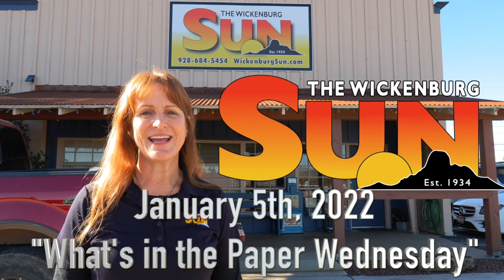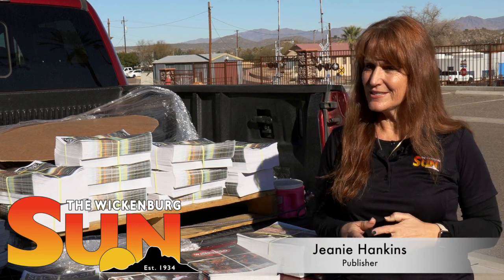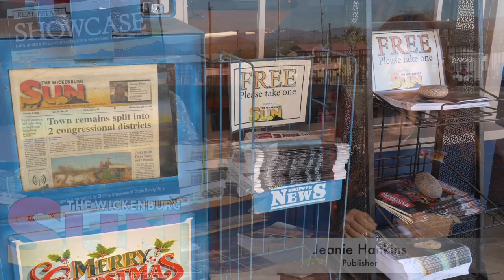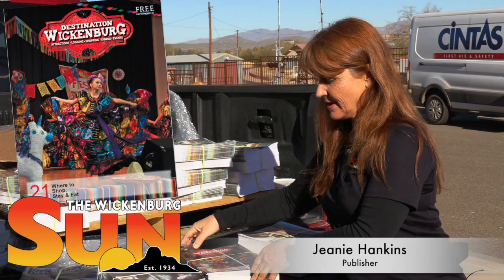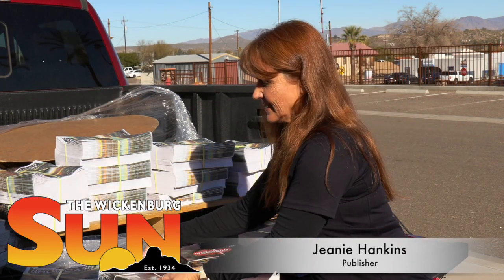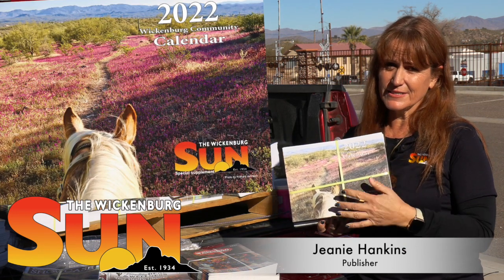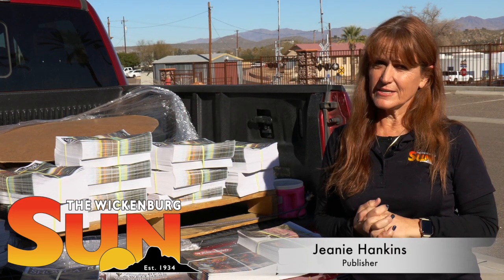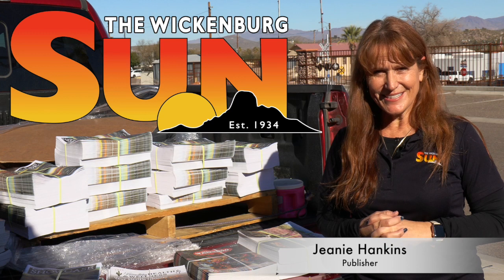Whats in the Paper Wednesday January 5th 2022